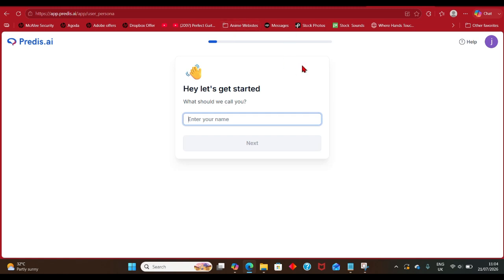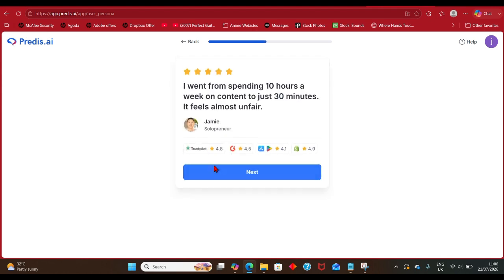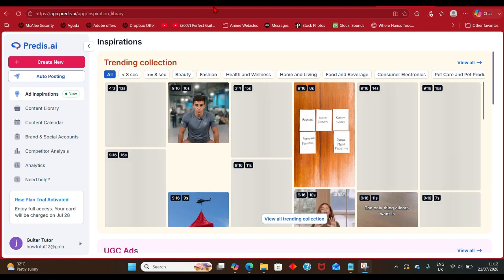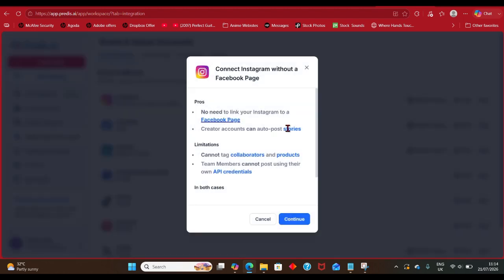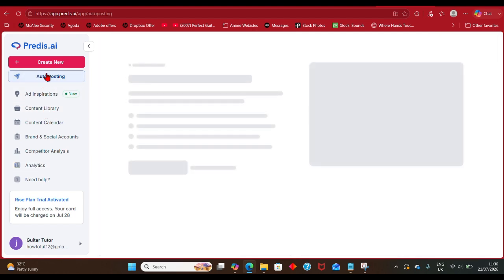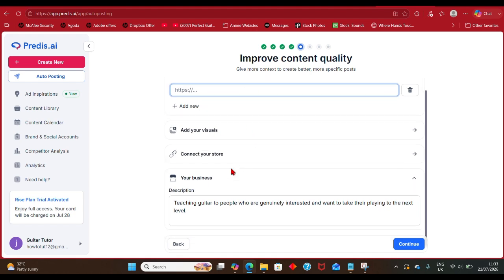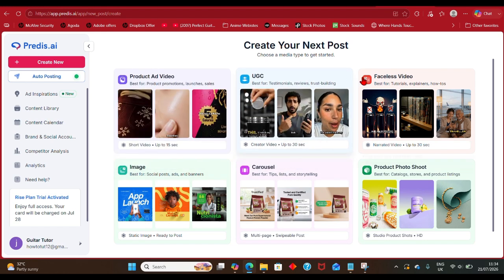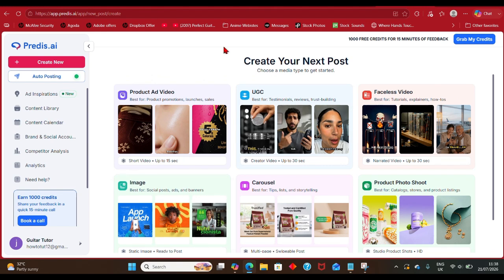How to Use Predis.ai (Tutorial for Beginners)